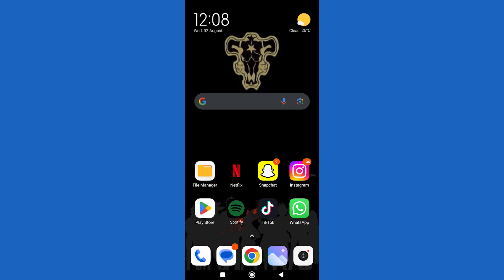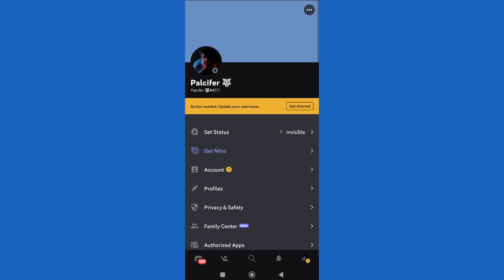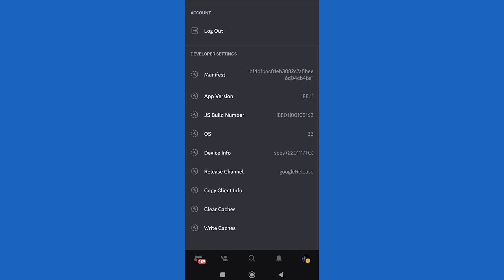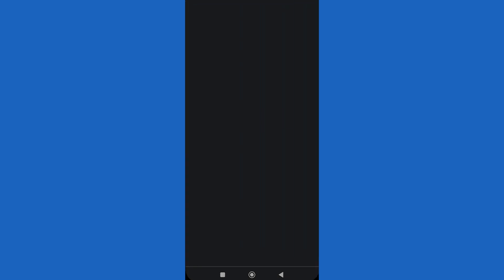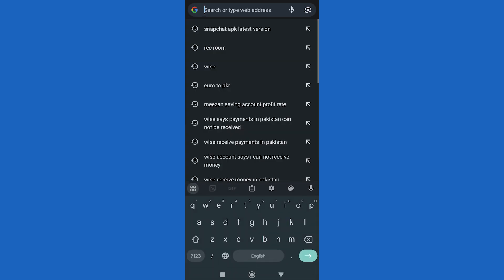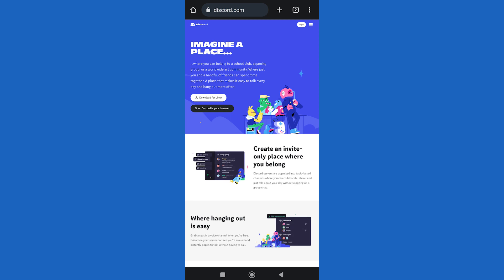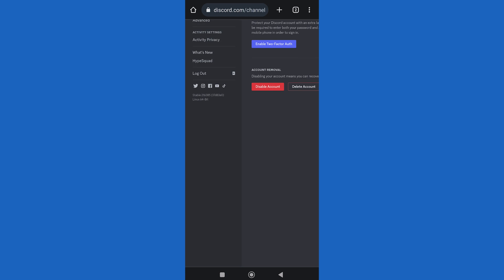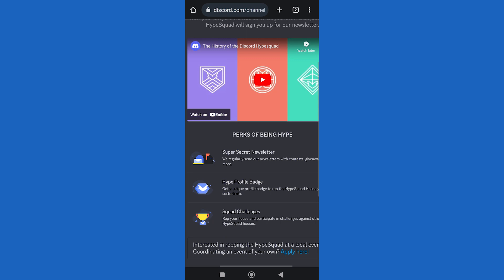How to get Hypesquad on Discord Mobile (Updated)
Learn how to get hypesquad on Discord mobile. Hypesquad on Discord is a great feature and it is not that hard to get access to hypesquad on Discord mobile. If you follow all the steps in this video to get hypesquad on Discord mobile you should have no problems.